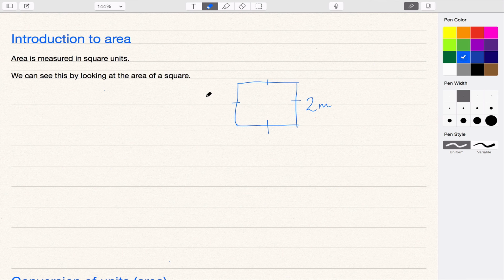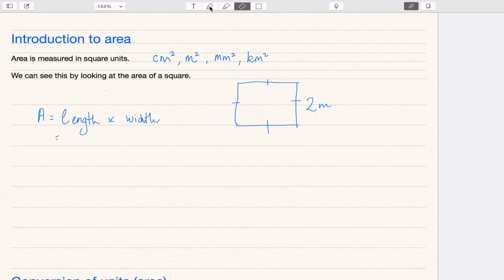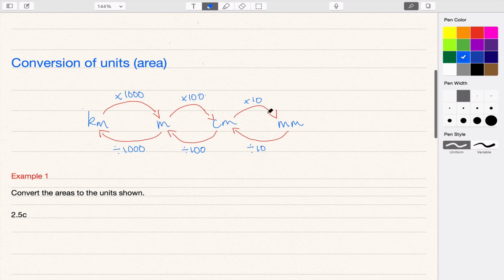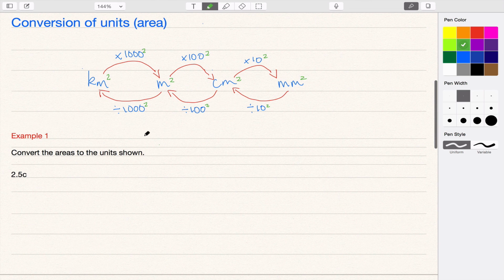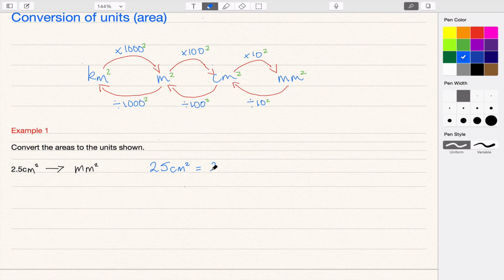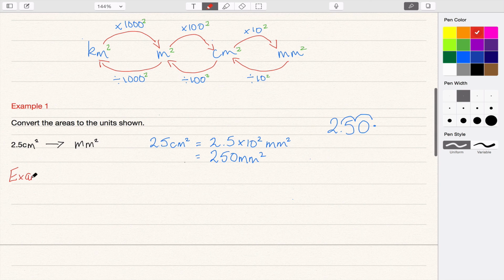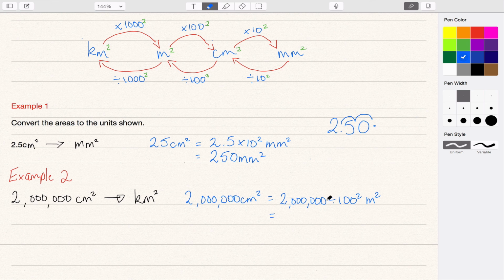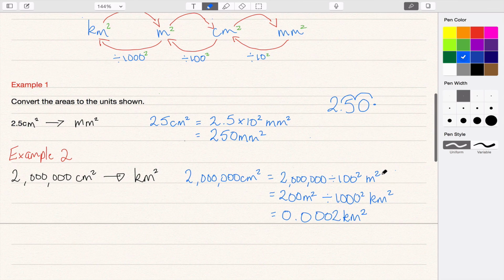Area intro and conversion of units